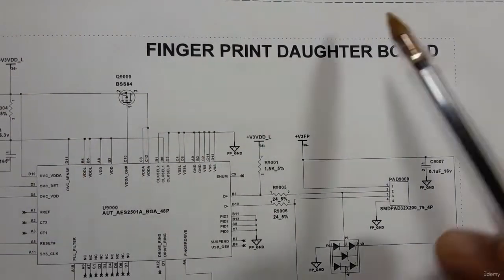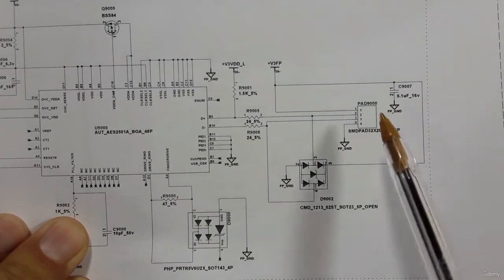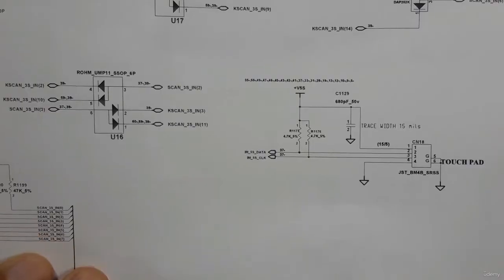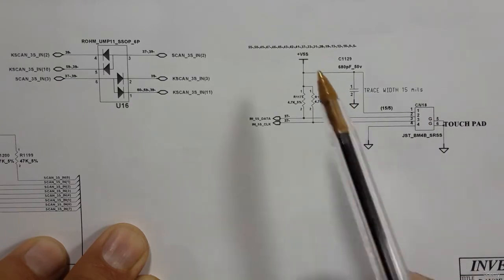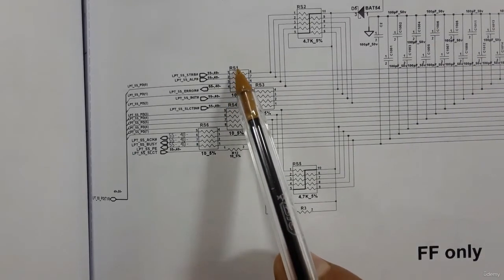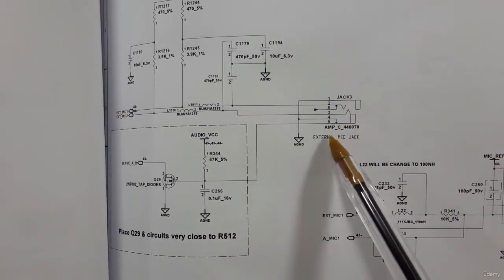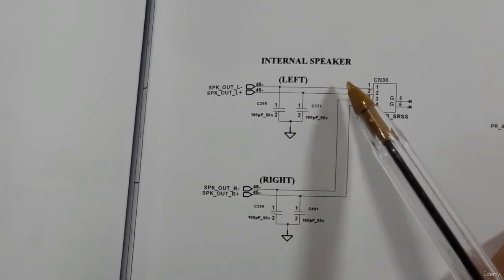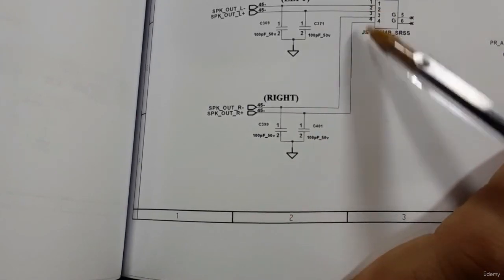Motherboard Ports and Connectors Circuit Diagram Reading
cpu parts circuit diagram reading books

cpu parts circuit diagram reading books online

cpu parts circuit diagram reading button

cpu parts circuit diagram reading bar

cpu parts circuit diagram reading box

cpu parts circuit diagram reading comprehension

cpu parts circuit diagram reading comprehension worksheets

cpu parts circuit diagram reading comprehension worksheets pdf

cpu parts circuit diagram reading code

cpu parts circuit diagram reading control

cpu parts circuit diagram reading data

cpu parts circuit diagram reading device

cpu parts circuit diagram reading eggs

cpu parts circuit diagram reading eagle

cpu parts circuit diagram reading eggs login

cpu parts circuit diagram reading error

cpu parts circuit diagram reading explained

cpu parts circuit diagram reading excel

cpu parts circuit diagram reading factory

cpu parts circuit diagram reading free

cpu parts circuit diagram reading for today

cpu parts circuit diagram reading failed

cpu parts circuit diagram reading function

cpu parts circuit diagram reading glasses

cpu parts circuit diagram reading guide

cpu parts circuit diagram reading games

cpu parts circuit diagram reading hospital

cpu parts circuit diagram reading high school

cpu parts circuit diagram reading horizons

cpu parts circuit diagram reading hub

cpu parts circuit diagram reading hack

cpu parts circuit diagram reading inventory

cpu parts circuit diagram reading intervention

cpu parts circuit diagram reading in spanish

cpu parts circuit diagram reading jobs

cpu parts circuit diagram reading kindergarten

cpu parts circuit diagram reading level

cpu parts circuit diagram reading list

cpu parts circuit diagram reading light

cpu parts circuit diagram reading ma

cpu parts circuit diagram reading music

cpu parts circuit diagram reading machine

cpu parts circuit diagram reading mode

cpu parts circuit diagram reading mean

cpu parts circuit diagram reading near me

cpu parts circuit diagram reading nook

cpu parts circuit diagram reading nook ideas

cpu parts circuit diagram reading not working

cpu parts circuit diagram reading number

cpu parts circuit diagram reading order

cpu parts circuit diagram reading online

cpu parts circuit diagram reading online accurate

cpu parts circuit diagram reading pa

cpu parts circuit diagram reading plus

cpu parts circuit diagram reading program

cpu parts circuit diagram reading problems

cpu parts circuit diagram reading process

cpu parts circuit diagram reading questions

cpu parts circuit diagram reading quotes

cpu parts circuit diagram reading questions answers

cpu parts circuit diagram reading quality

cpu parts circuit diagram reading qb

cpu parts circuit diagram reading rainbow

cpu parts circuit diagram reading room

cpu parts circuit diagram reading research

cpu parts circuit diagram reading router

cpu parts circuit diagram reading range

cpu parts circuit diagram reading strategies

cpu parts circuit diagram reading standards

cpu parts circuit diagram reading system

cpu parts circuit diagram reading street

cpu parts circuit diagram reading training

cpu parts circuit diagram reading test

cpu parts circuit diagram reading tool
cpu parts circuit diagram reading tips
cpu parts circuit diagram reading unit
cpu parts circuit diagram reading video
cpu parts circuit diagram reading voltage

cpu parts circuit diagram reading worksheets

cpu parts circuit diagram reading wonky donkey

cpu parts circuit diagram reading wonders

cpu parts circuit diagram reading works

cpu parts circuit diagram reading xbox one

cpu parts circuit diagram reading youtube

cpu parts circuit diagram reading zero

cpu parts circuit diagram reading zone

cpu parts circuit diagram reading zoom

cpu parts circuit diagram reading zeros

cpu parts circuit diagram reading 101

cpu parts circuit diagram reading 2018

cpu parts circuit diagram reading 2020

cpu parts circuit diagram reading 2021

cpu parts circuit diagram reading 2nd grade

cpu parts circuit diagram reading 2019

cpu parts circuit diagram reading 3rd grade

cpu parts circuit diagram reading 4th grade

cpu parts circuit diagram reading 5.56

cpu parts circuit diagram reading 6.5

cpu parts circuit diagram reading 6th grade

cpu parts circuit diagram reading 7.3

cpu parts circuit diagram reading 7.5

cpu parts circuit diagram reading 80

cpu parts circuit diagram reading 808